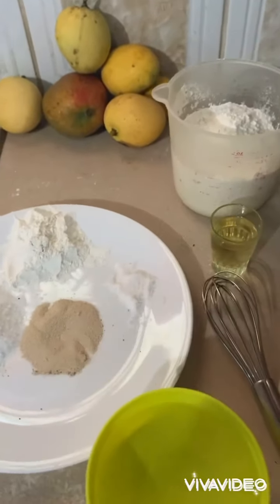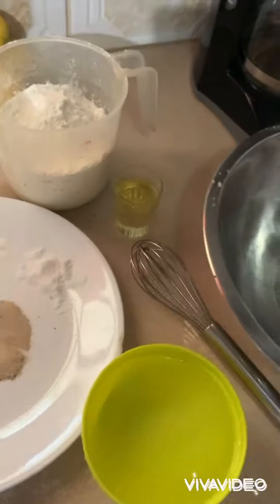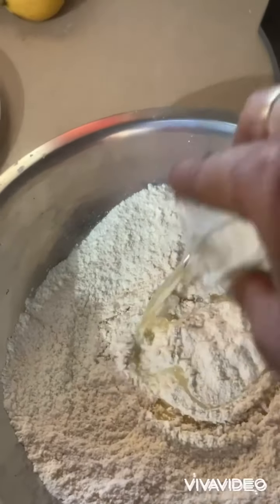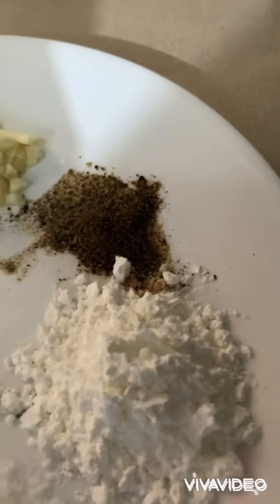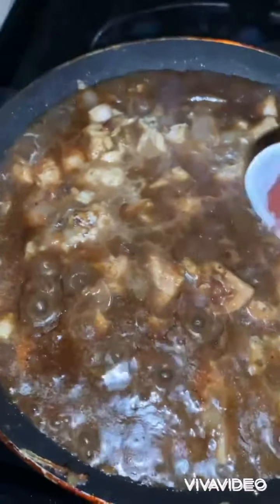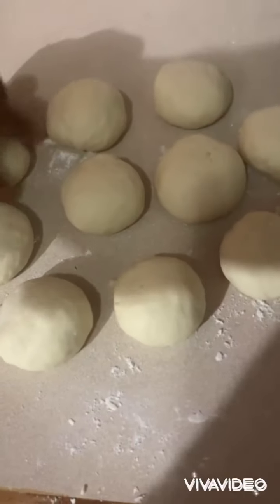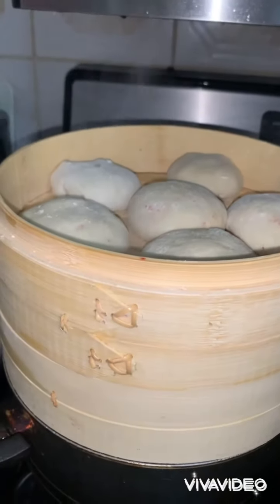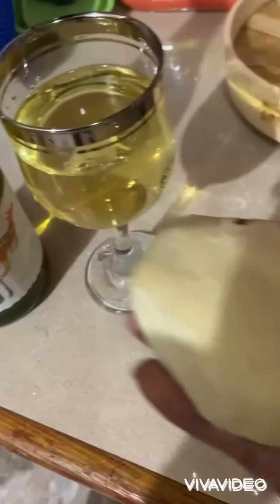Homemade Chinese Chicken POW/ Steamed buns